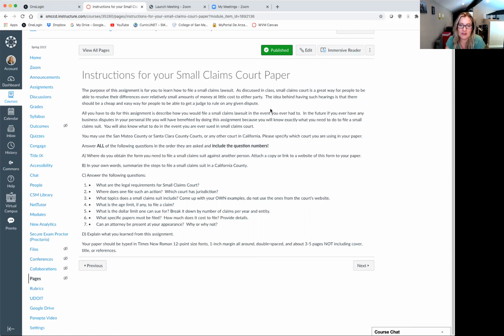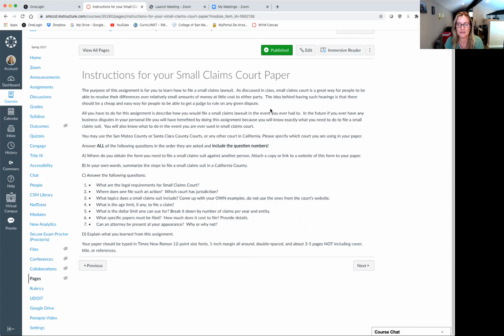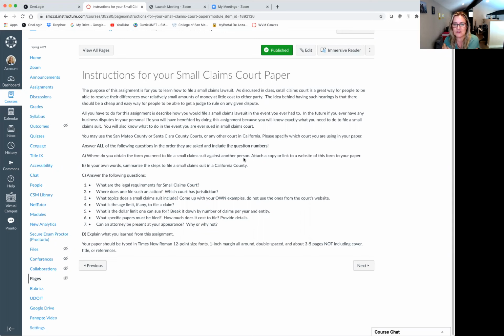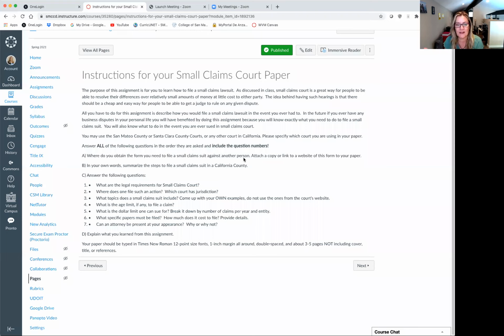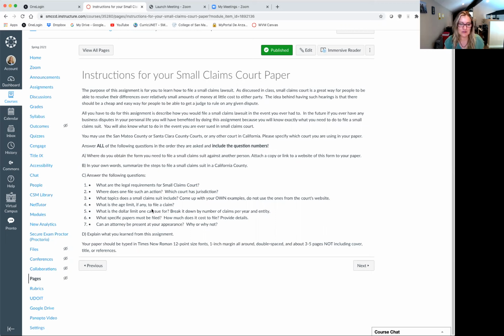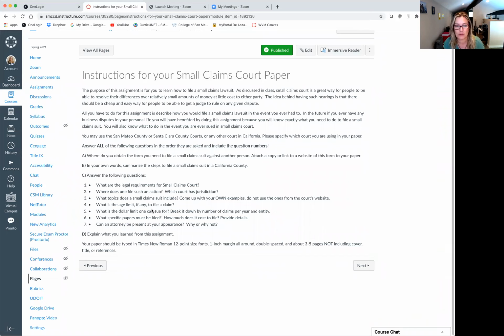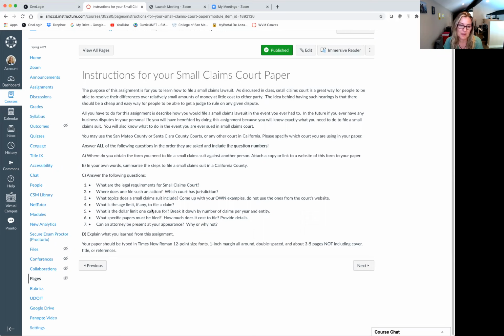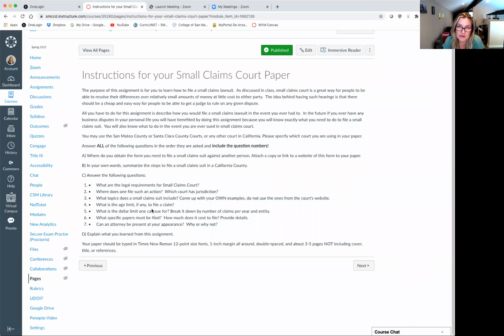Professor Yurtseven's Business Law Small Claims Court Paper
Instructions for Small Claims Court Paper